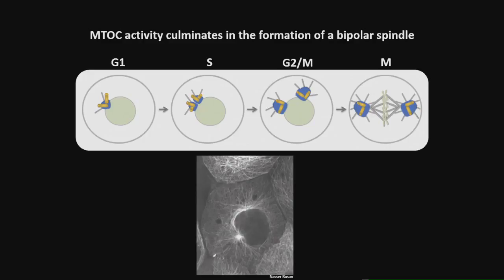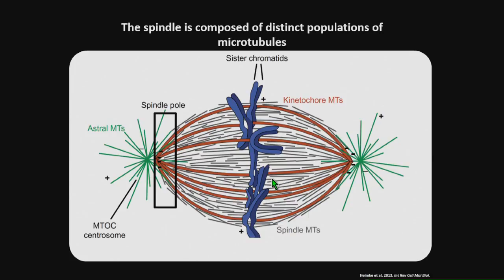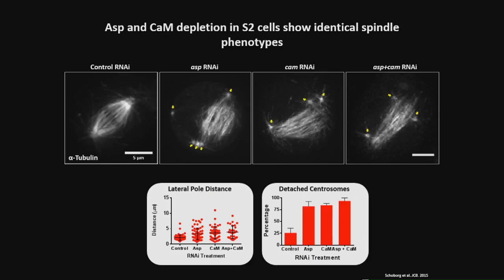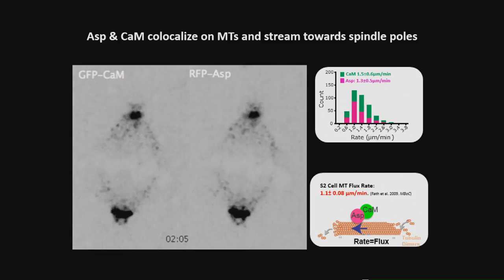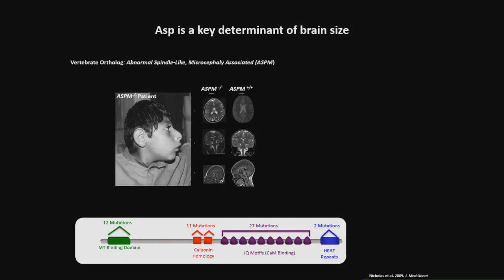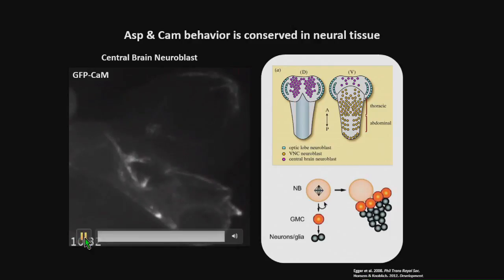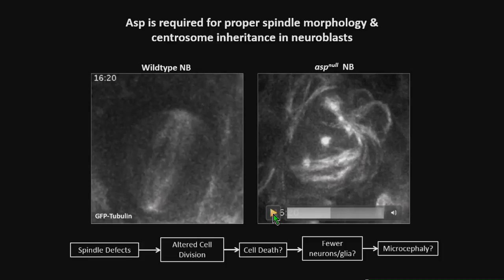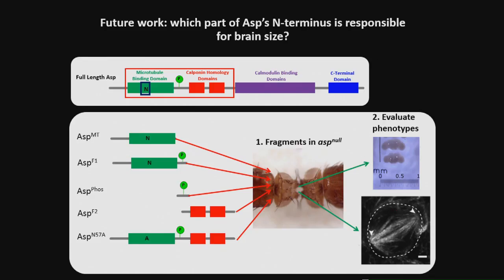T Schoborg: Centrosome-pole cohesion requires Abnormal Spindle and Calmodulin in neural stem cells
"Todd Schoborg (Naitonal Heart, Lung and Blood Institute) presents 'Centrosome-pole cohesion requires Abnormal Spindle and Calmodulin to ensure proper centrosome inheritance in neural stem cells but is dispensable for brain size.'

 A presentation at the 'Cell Biology & Cytoskeleton' session of the Annual Drosophila Research Conference at The Allied Genetics Conference, July 13-17, 2016, Orlando, Florida.